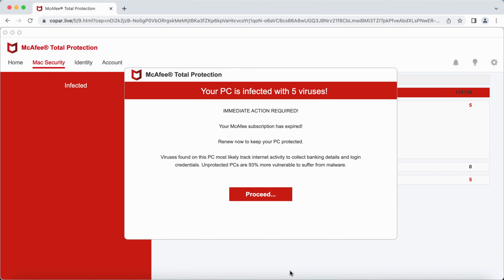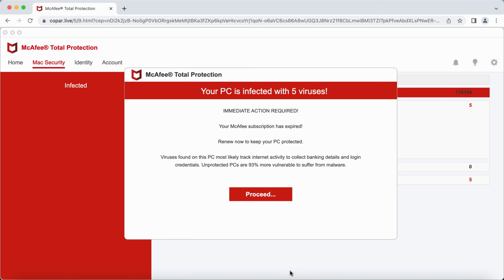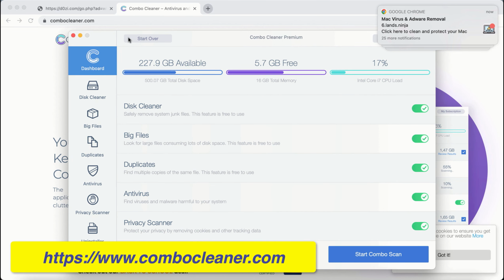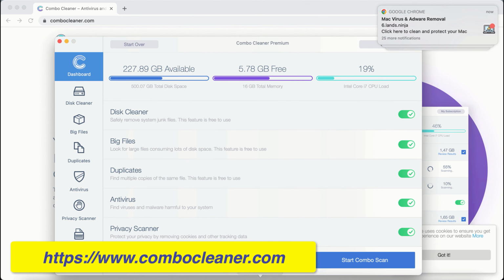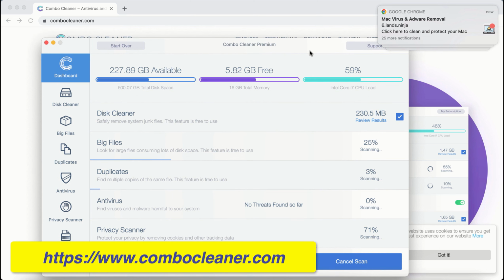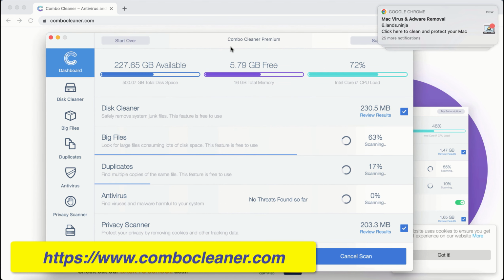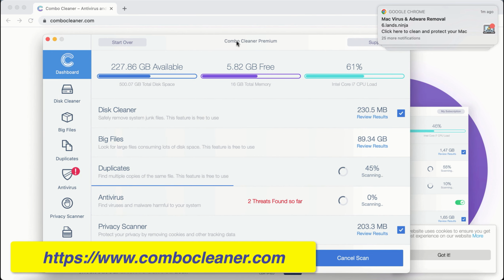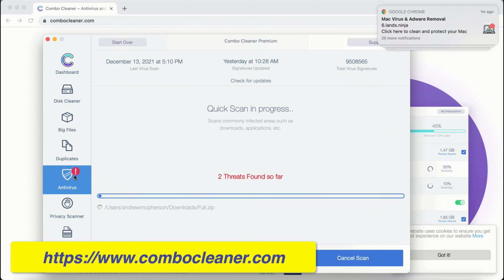Copar.live online scam - how to remove?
Copar.live is a new malicious site. It displays fake security alerts that try to force users into downloading and installing certain potentially unwanted applications. You should not interact with these fake alerts. Don't install anything that they suggest. Get rid of them with Combo Cleaner Antivirus via the official or, optionally, follow the manual tips set forth in the video.